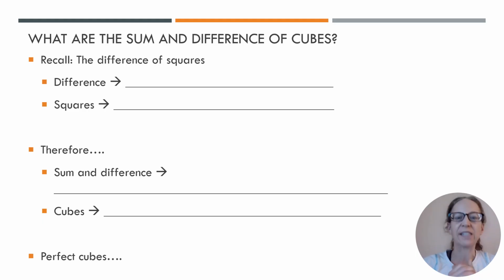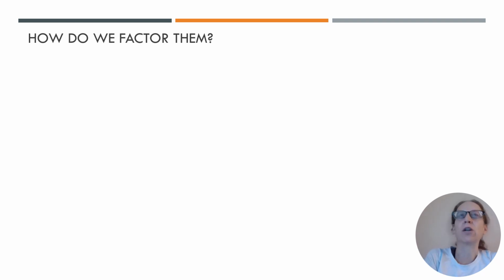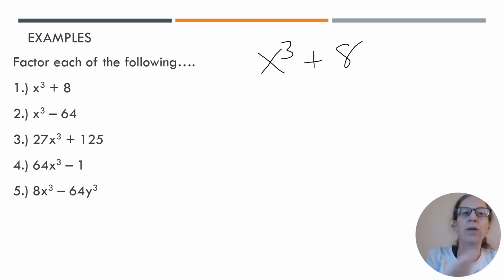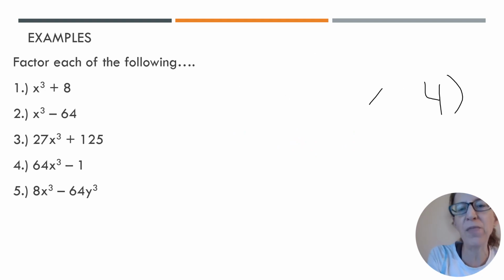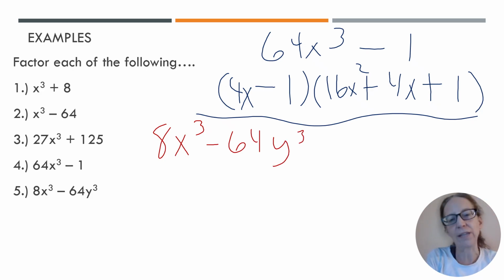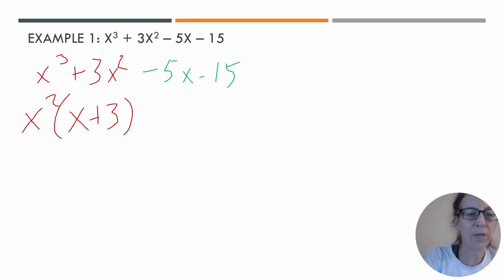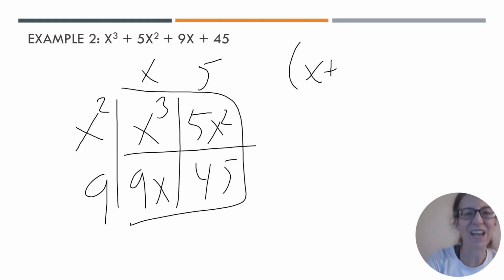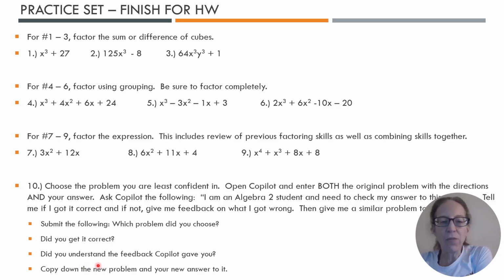Lesson 3 Sum Diff of Cubes and Grouping REC